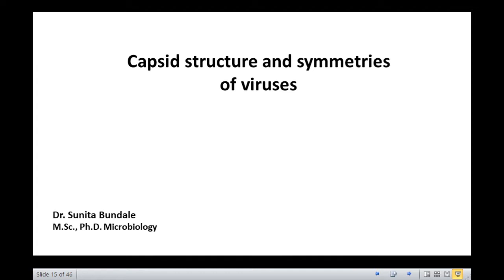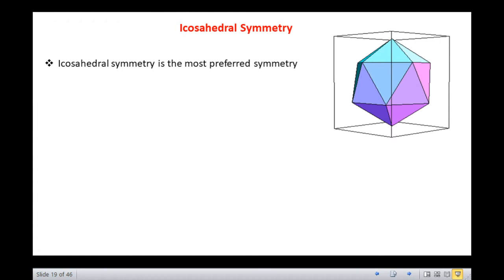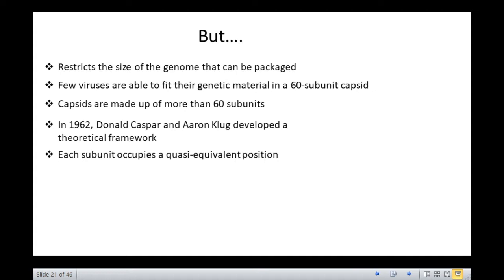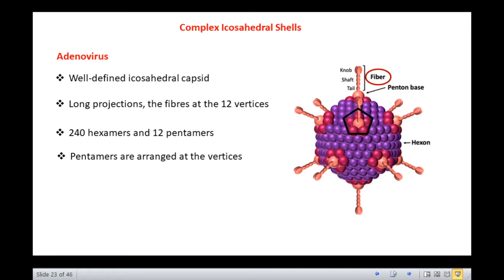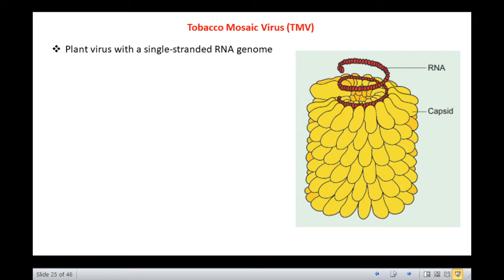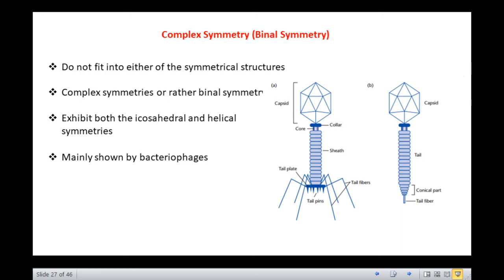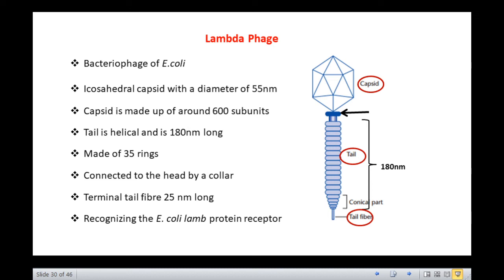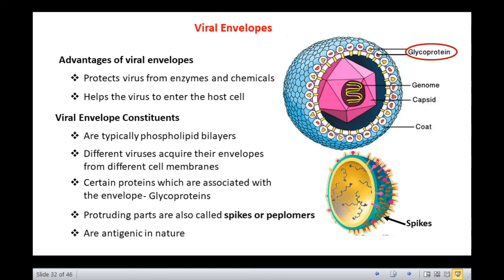Capsid Structure and Symmetries of Viruses